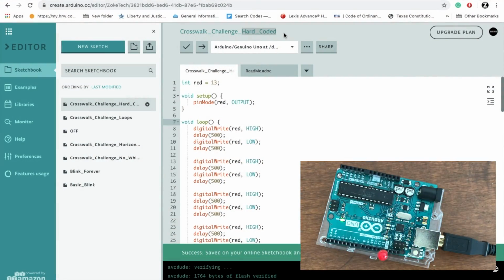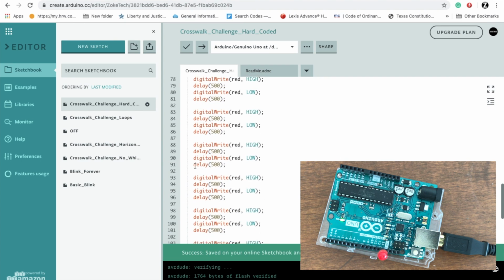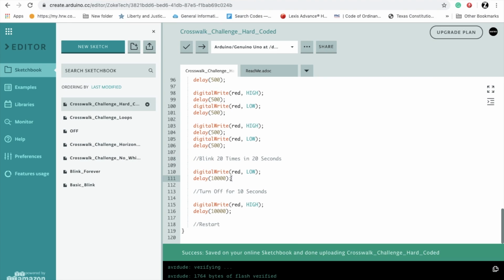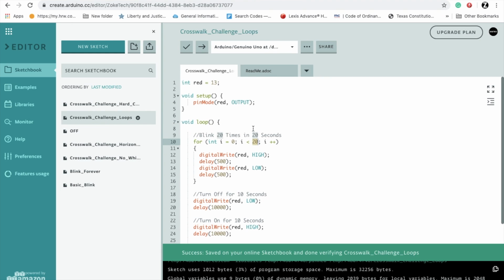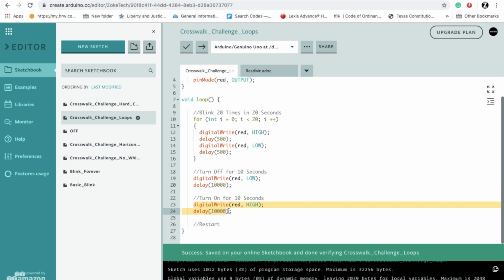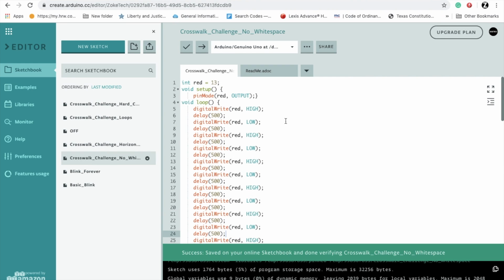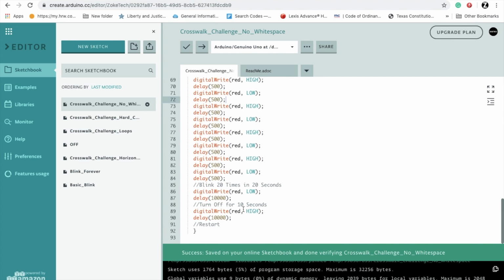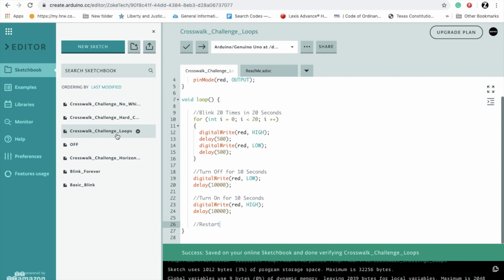Crosswalk Challenge Explained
This video is about Crosswalk Challenge Explained